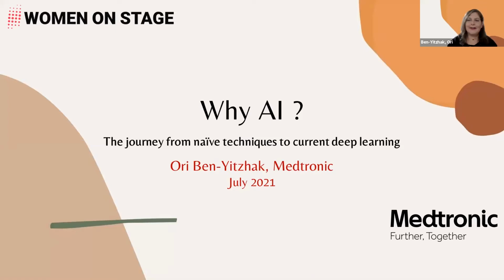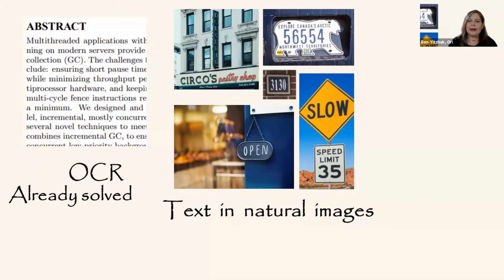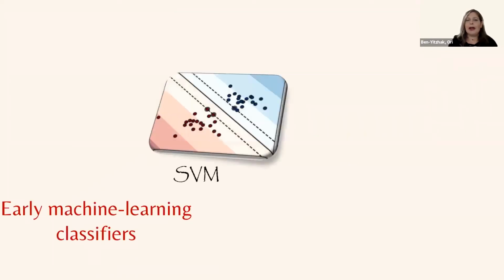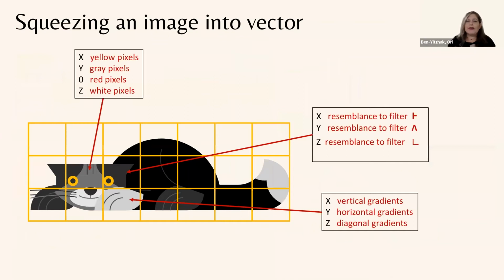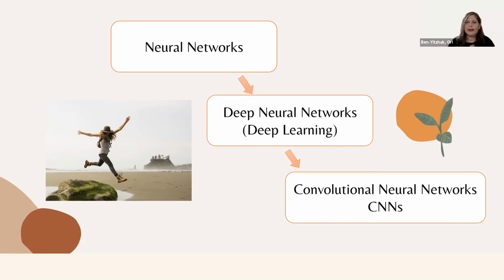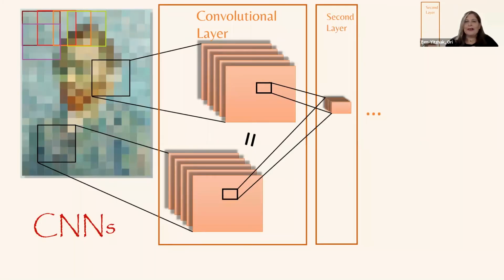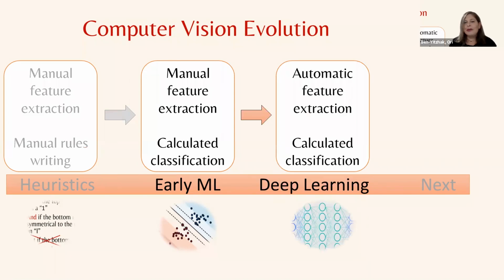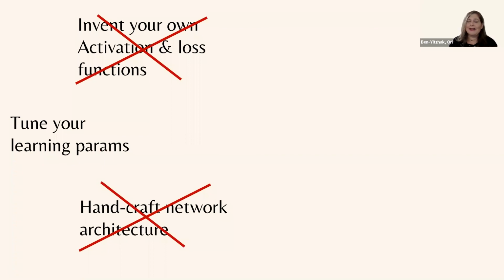Ori Ben Yitzhak - Why AI - The Journey From Naive Techniques to Current Deep Learning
We wanted the computers to understand "what's in the picture" since we had computers and digital images.

 The story of reaching this goal is the story of letting go. It is the story of giving up the position of the strict teachers to mere supporters of the learning process.
 In this talk, Ori is going to tell this story from a bird's eye view, using her over 20 years of experience beginning as an image-processing and later becoming computer-vision algorithm researcher.

Ori is going to talk about how we started up with writing rules and heuristics, and how we progressed to machine optimization models over features we hand-crafted. Then she will show how in current deep learning we let the machine find the features as well.
 She will conclude by asking what’s the next step forward.